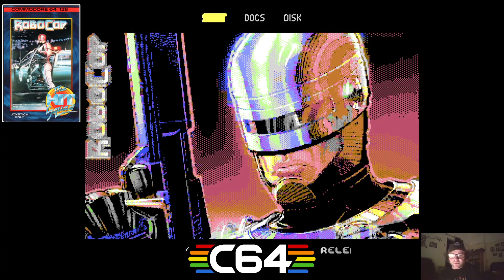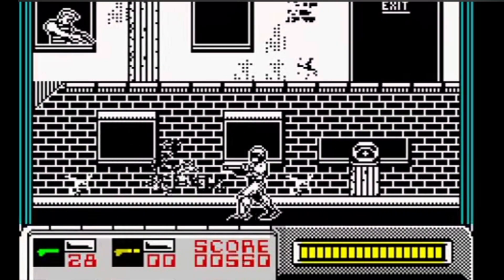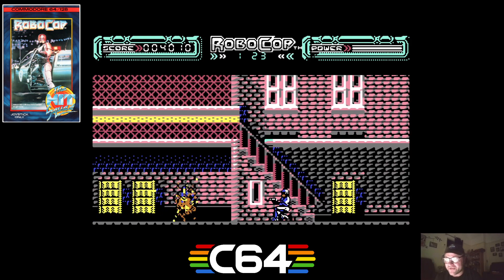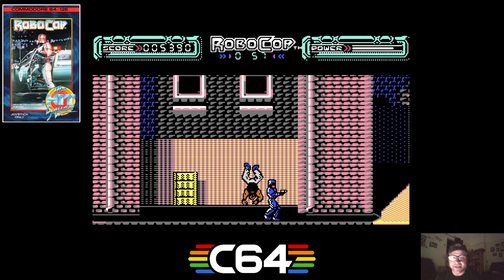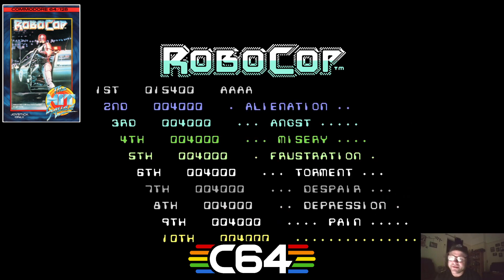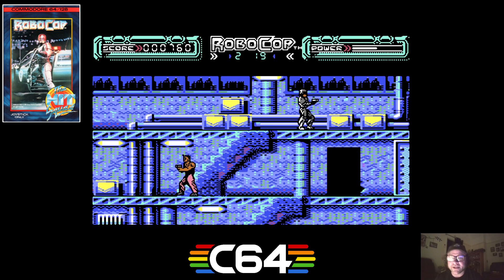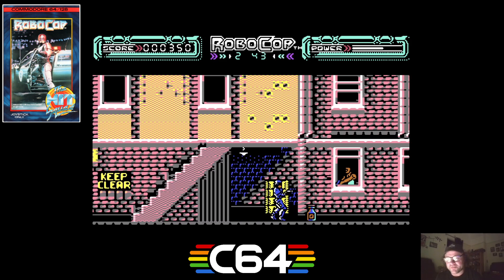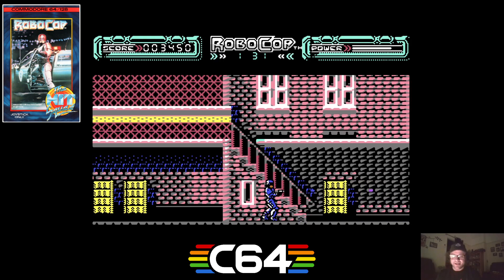C64 Robocop Bug Fix Gameplay Ocean Software (1988)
RoboCop is a beat 'em up / run and gun video game developed and published by Data East for arcades in 1988 based on the 1987 film of the same name. It was sub-licensed to Data East by Ocean Software, who obtained the rights from Orion Pictures at the script stage. Data East and Ocean Software subsequently adapted the arcade game for home computers.

In 1988, Ocean adapted Data East's Robocop arcade game for 8-bit home computers, converting much of the arcade game while also adding original content to make it different from the arcade original. This version was produced for the Commodore 64, MSX, ZX Spectrum, TRS-80 Color Computer 3, Amstrad CPC, and MS-DOS, meaning that home computers ended up with two different versions of Robocop for North American and European audiences.
Instagram.com/justjamieretro

Amazon Wishlist:
Other Classic 64 gameplays